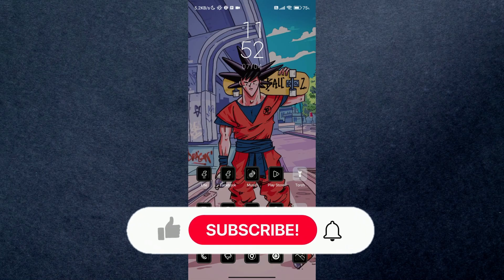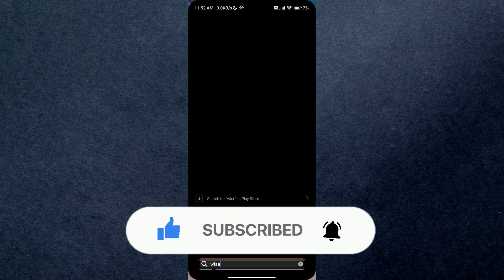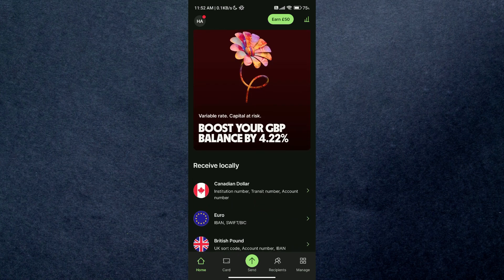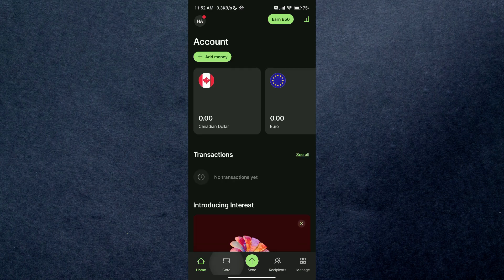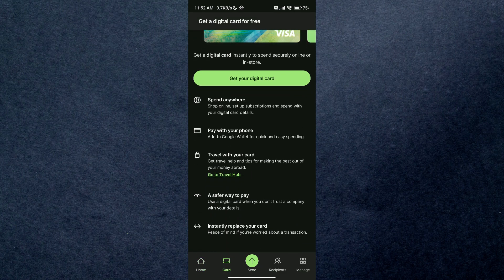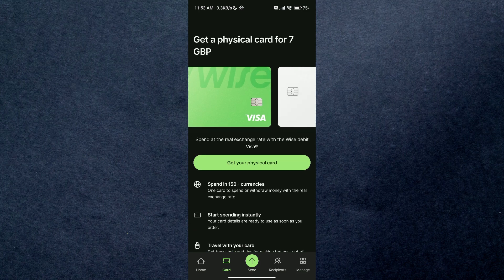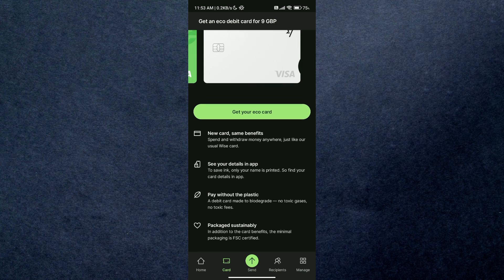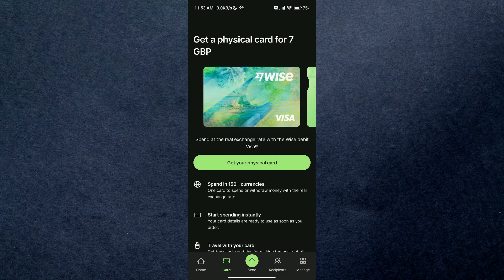How To Apply For Wise Debit Card (2024)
In this video I'll show you how to get wise debit card for free. The method is very simple and clearly described in the video. Follow all of the steps.